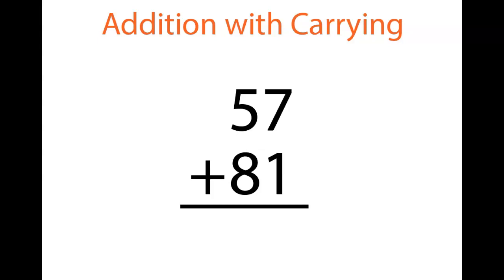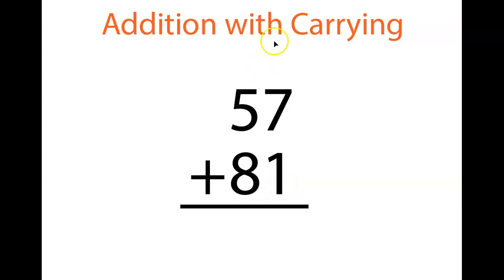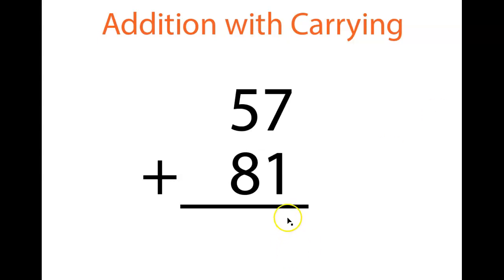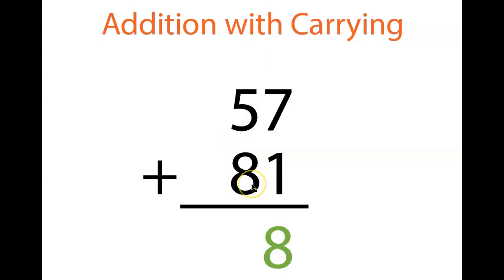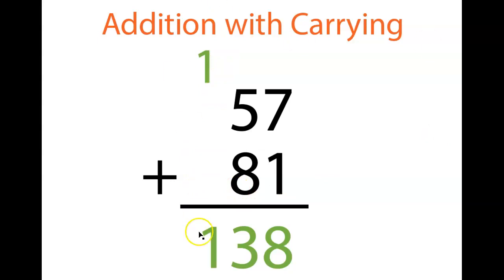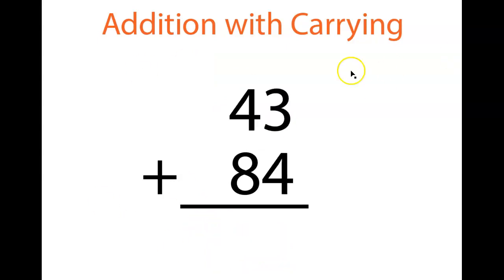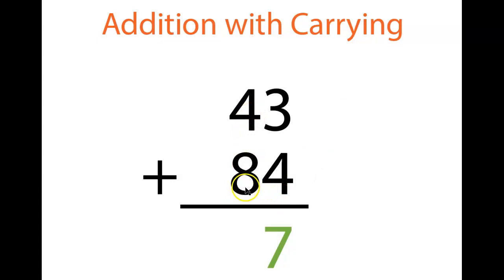Carrying in Tens Digit - 2 by 2